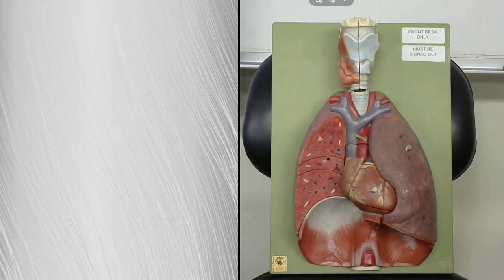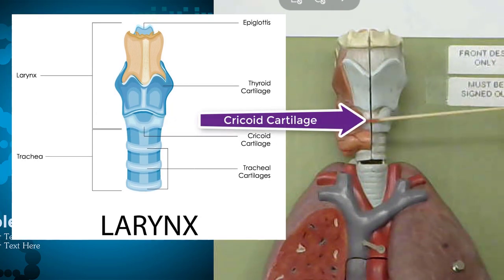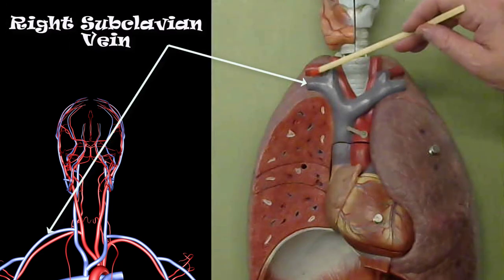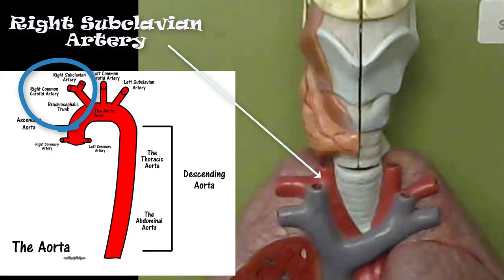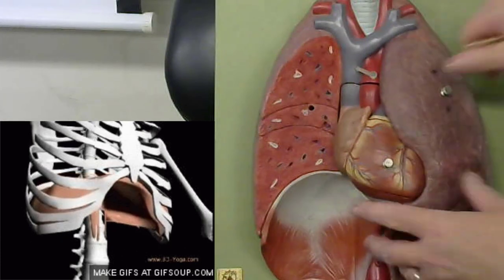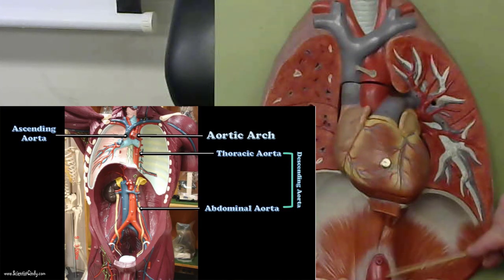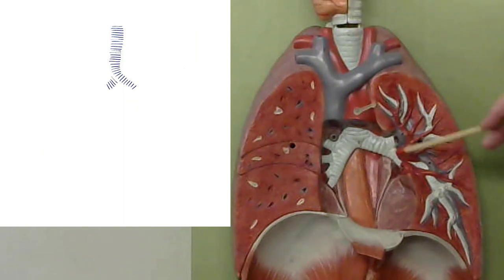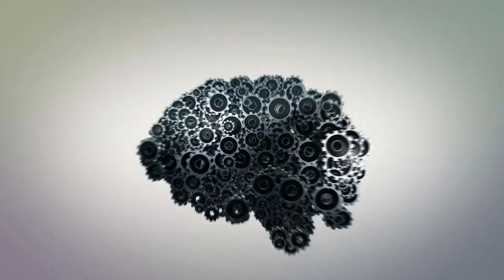The Lung Model with Larynx Anatomy Practical Exam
The cells of the human body require a constant stream of oxygen to stay alive. The respiratory system provides oxygen to the body’s cells while removing carbon dioxide, a waste product that can be lethal if allowed to accumulate. There are 3 major parts of the respiratory system: the airway, the lungs, and the muscles of respiration. The airway, which includes the nose, mouth, pharynx, larynx, trachea, bronchi, and bronchioles, carries air between the lungs and the body’s exterior. The pharynx, also known as the throat, is a muscular funnel that extends from the posterior end of the nasal cavity to the superior end of the esophagus and larynx. The pharynx is divided into 3 regions: the nasopharynx, oropharynx, and laryngopharynx. The nasopharynx is the superior region of the pharynx found in the posterior of the nasal cavity. Inhaled air from the nasal cavity passes into the nasopharynx and descends through the oropharynx, located in the posterior of the oral cavity. Air inhaled through the oral cavity enters the pharynx at the oropharynx. The inhaled air then descends into the laryngopharynx, where it is diverted into the opening of the larynx by the epiglottis. The epiglottis is a flap of elastic cartilage that acts as a switch between the trachea and the esophagus. Because the pharynx is also used to swallow food, the epiglottis ensures that air passes into the trachea by covering the opening to the esophagus. During the process of swallowing, the epiglottis moves to cover the trachea to ensure that food enters the esophagus and to prevent choking.The main function of the bronchi and bronchioles is to carry air.  The left lung is made up of 2 lobes while the right lung has 3 lobes. The alveoli are cup-shaped structures found at the end of the terminal bronchioles and surrounded by capillaries. The alveoli are lined with thin simple squamous epithelium that allows air entering the alveoli to exchange its gases with the blood passing through the capillaries. The diaphragm is the principle muscle of respiration. Between the ribs are many small intercostal muscles that assist the diaphragm with expanding and compressing the lungs. capillaries, pulmonary, circuit, heart, lungs, sacs, alveoli, artery, arterioles, venules, veins, alveolar sacs, alveolar duct, bronchioles, bronchi, primary, secondary, terminus, air, gas exchange, carbon dioxide, oxygen, bronchus, trachea, larynx.